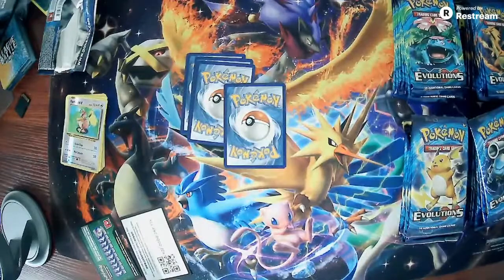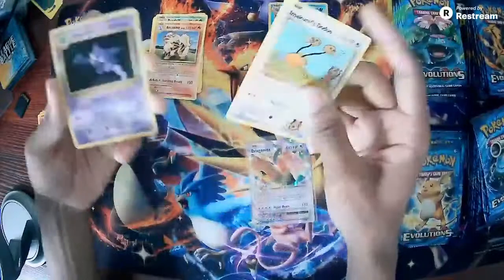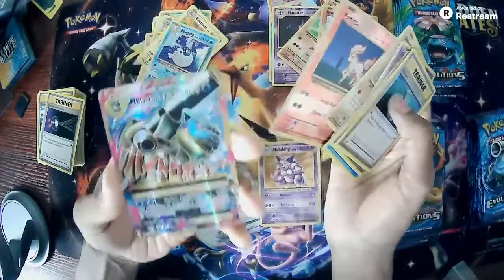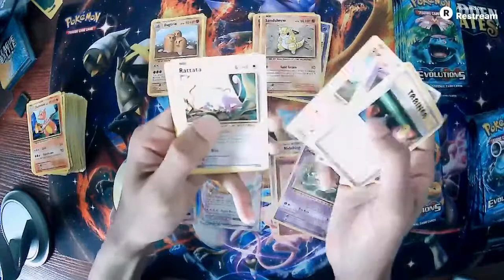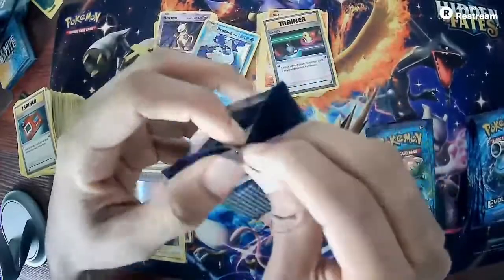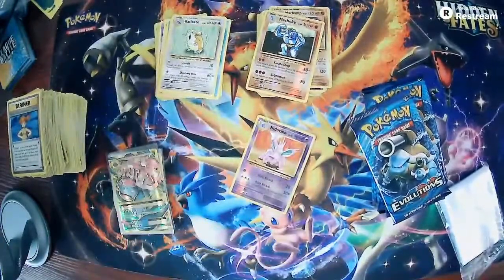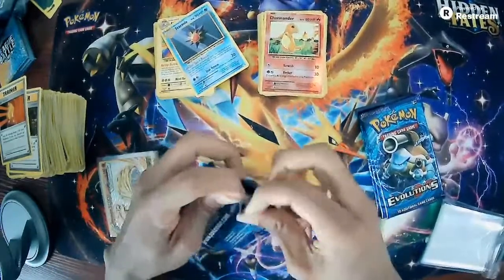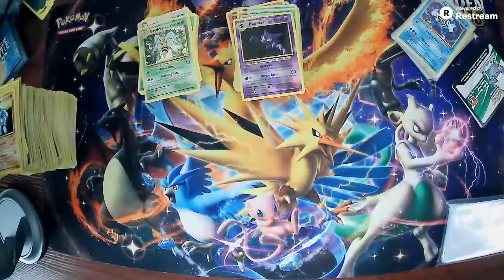TRUE plays Pokemon TCG Lotto - Trying to Complete Evolutions Set!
In this video TRUE opens his final Evolutions Set Booster Box trying to get the last three cards needed, will he succeed??